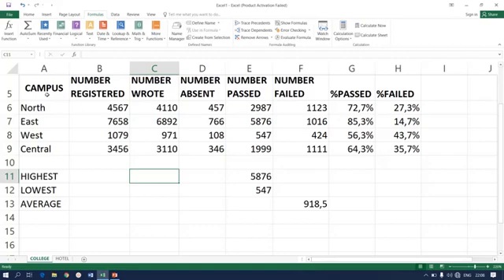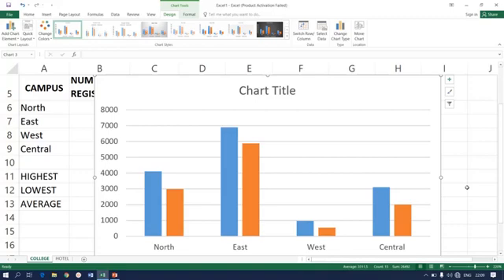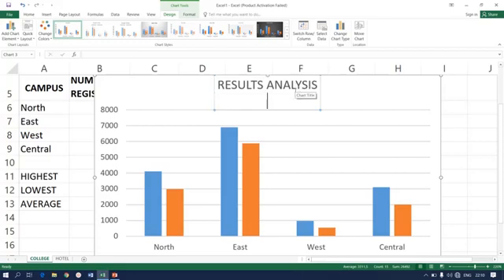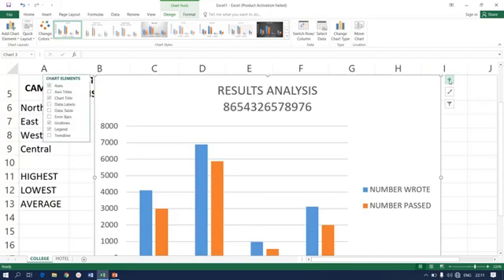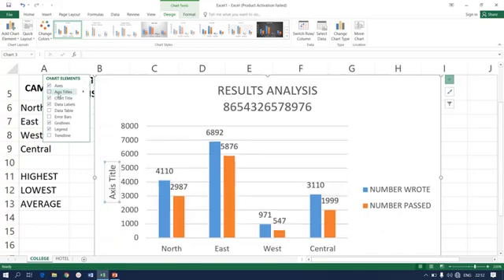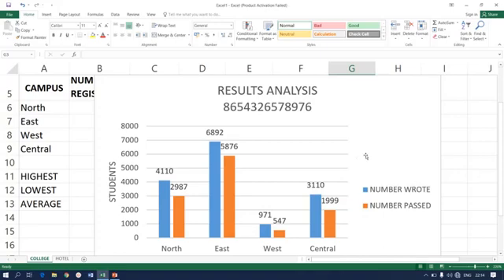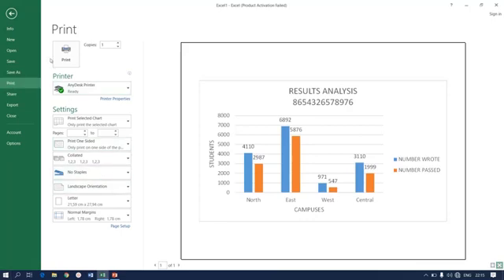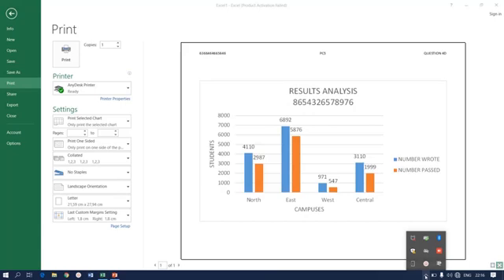COMPUTER PRACTICE N4: Charts-By Dr. G.P Mbambo